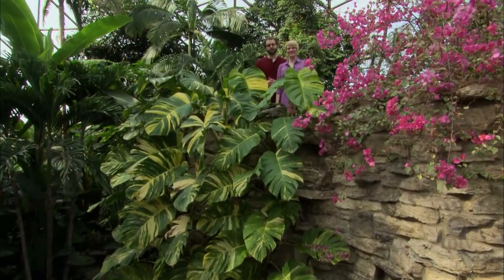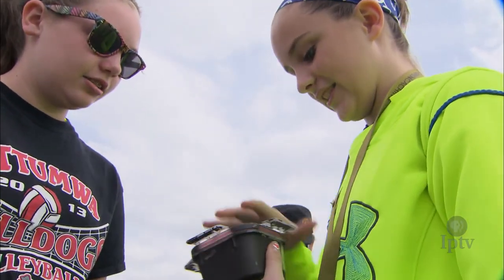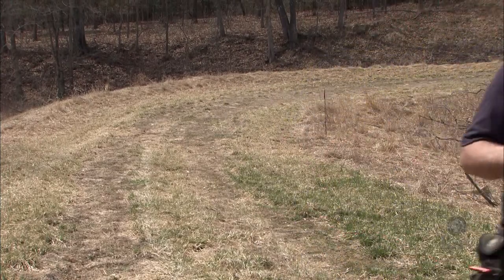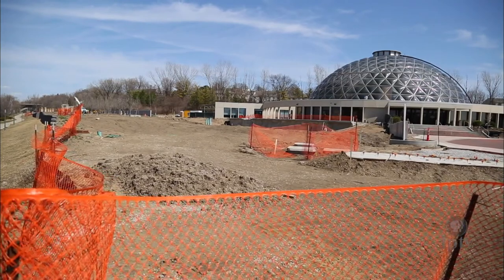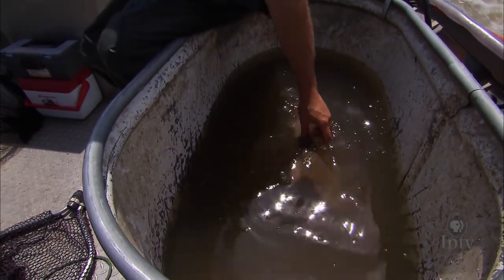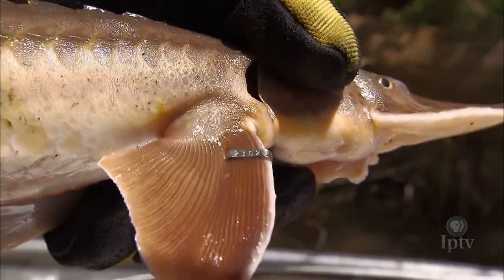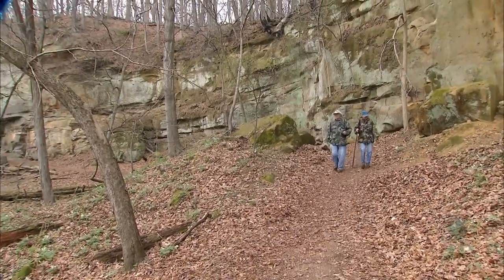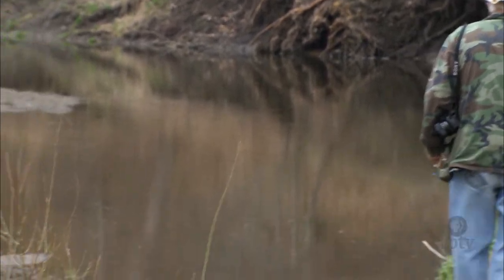EP 401 | Iowa Outdoors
Join Iowa geocachers for a high-tech game of hide-and-seek. Explore the vast variety of plants and interesting displays inside the Greater Des Moines Botanical Center.
In this episode of Iowa Outdoors:

Geocaching - 2:59
Des Moines Botanical Gardens - 9:25
Shovelnose Sturgeon - 13:37
Photographer Jim Frink - 19:31

Original broadcast date: May 1, 2014